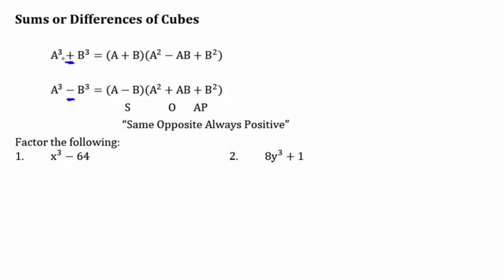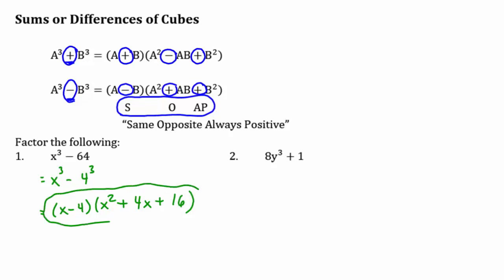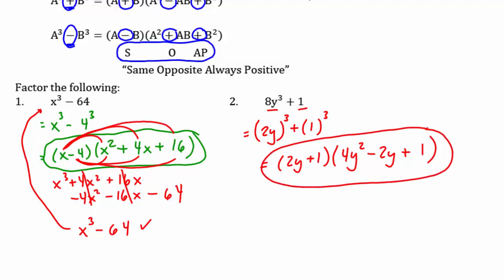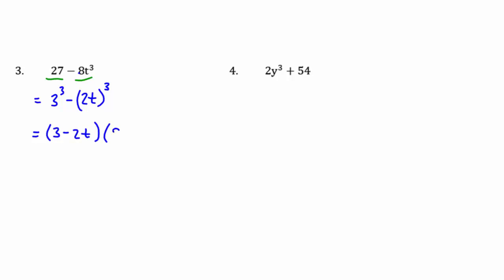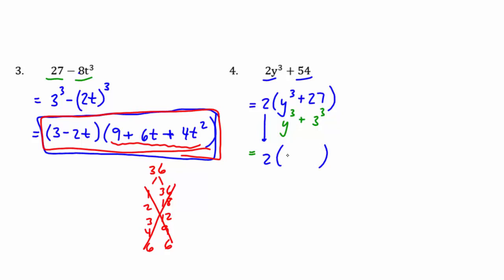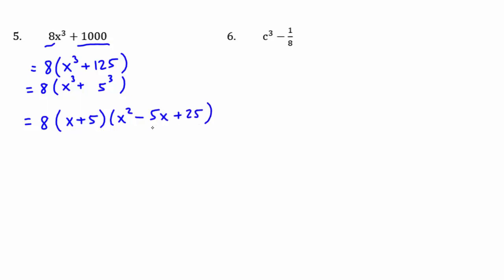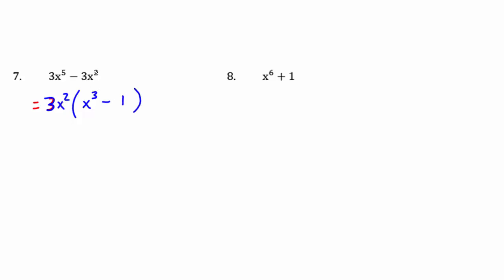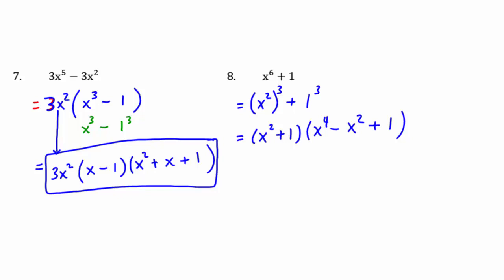M89_5.5_Sums_or_Differences_of_Cubes